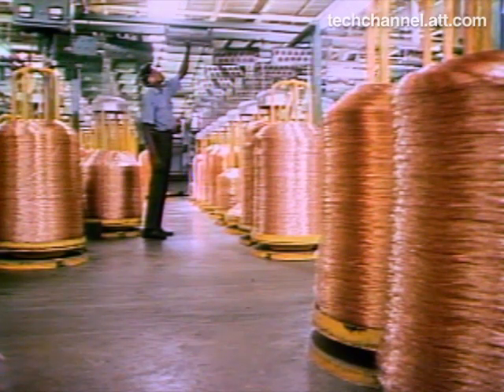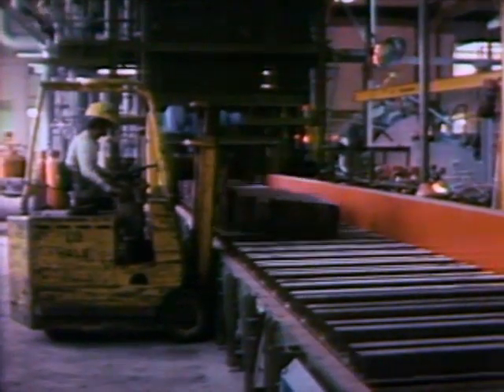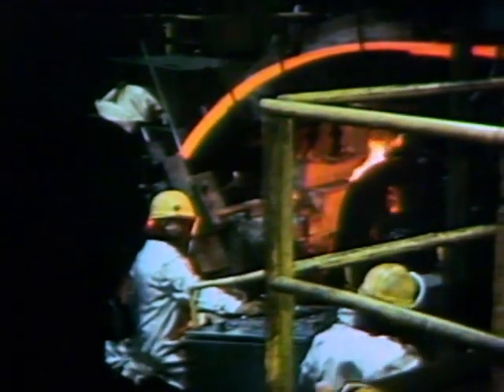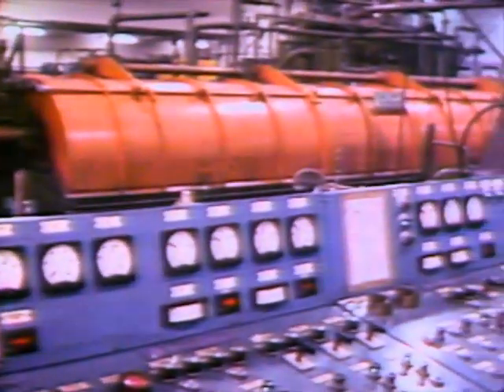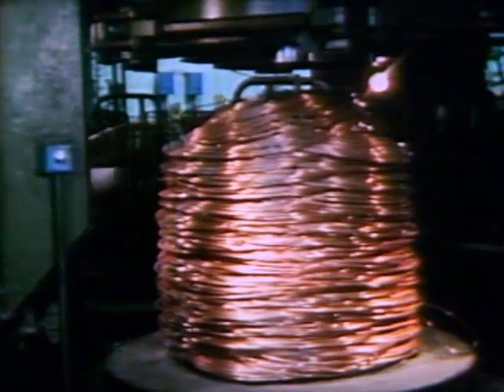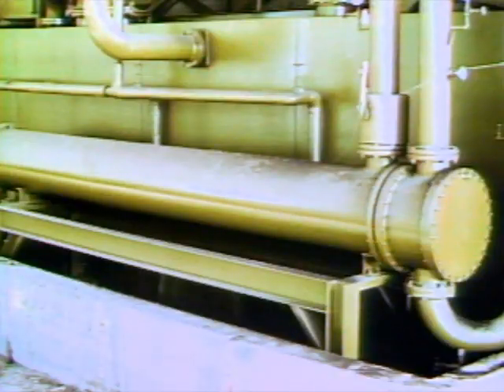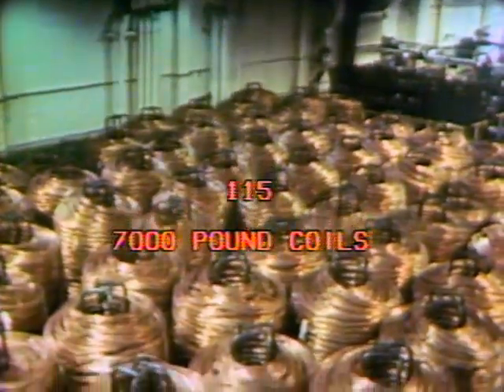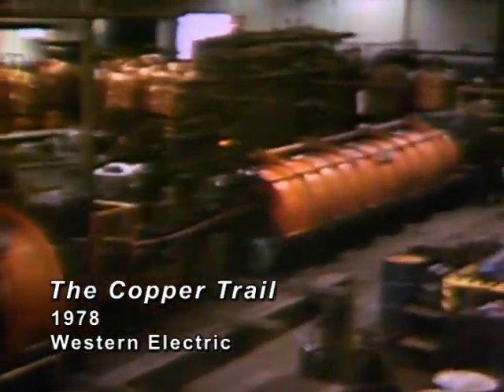The Copper Trail - AT&T Archives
This film showcases the operations at the Western Electric Hawthorne continuous cast copper rod mill, which was the second rod mill that W.E. ever built on the site (the first was built in 1922). It is one of many films produced at and about the Hawthorne Works, which was a massive industrial complex just west of Chicago. By 1975, this plant held the world record for amount of copper rod turned out by any mill, anywhere—7.4 million pounds of copper rod in a week.

While Western Electric's entire Hawthorne complex was built starting in 1903, and closed in 1983, the rod mill is the only part of the plant to survive to today in working form.

The wire-making plant system was designed in an agreement between Southwire and Western Electric, and built by 1972. In the early 1980s, AT&T shifted assembly activity to other plants and overseas, and the entirety of Hawthorne Works was no longer needed. The rod mill itself was sold to wire company Magma in 1984. Most of the rest of the Works was sold and later torn down to build a shopping mall. The Works' water tower and a few other buildings still stand.

Other remnants of the Hawthorne Works reside in a small museum at Morton College in Cicero, Illinois.